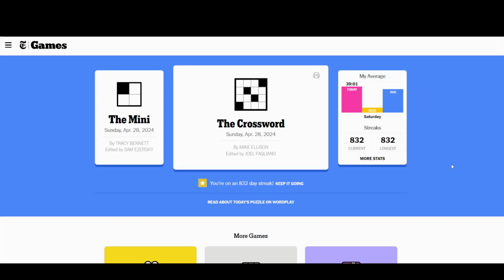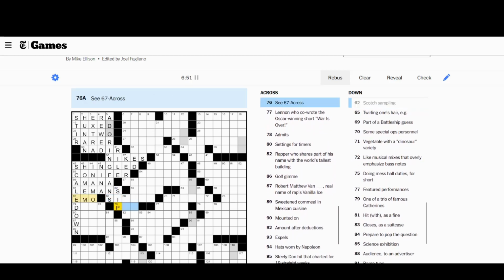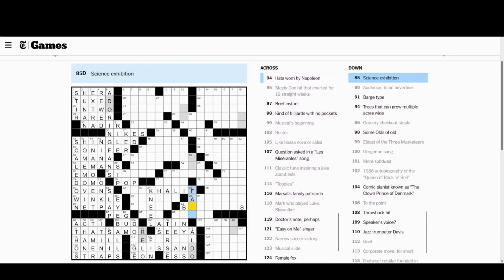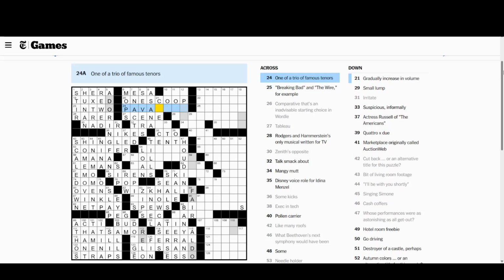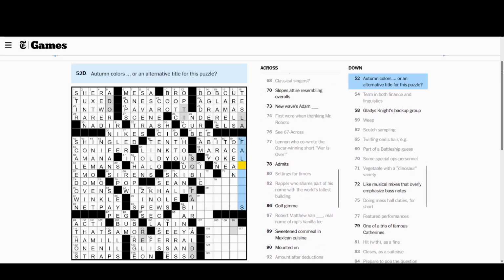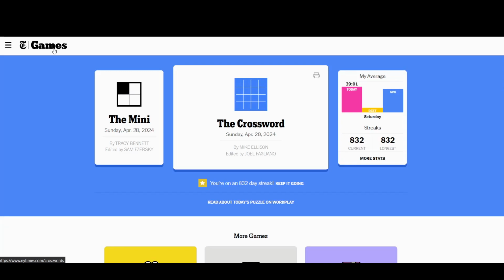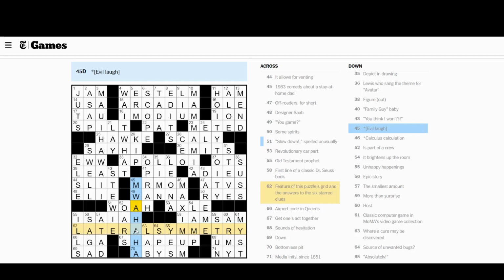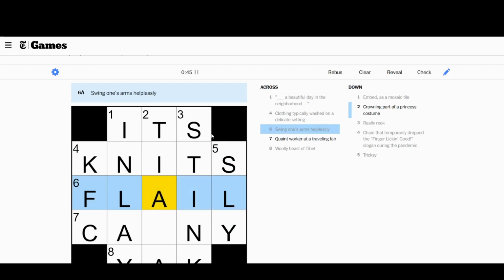Ali Solves episode 13: NYT Crossword, Sunday, April 27, 2024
We have something of a double feature today! First we take on the puzzle for the day, as usual.

But then, starting at 46:00, I talk about one of the previous puzzles from this week - the Wednesday puzzle for April 24. Why, you ask? It's because this puzzle nearly did what the previous 800+ puzzles couldn't: it nearly ended the streak.